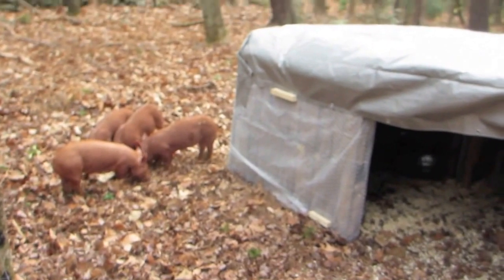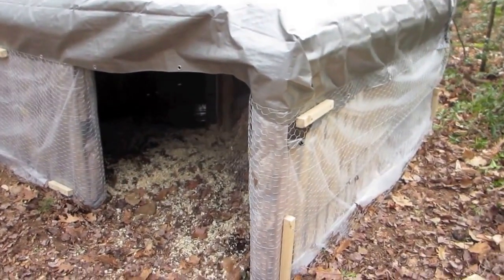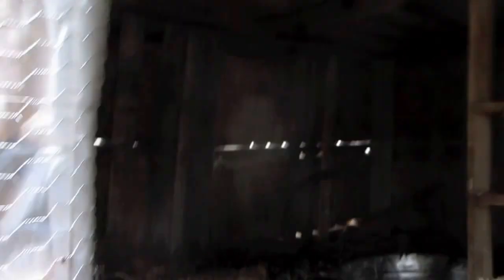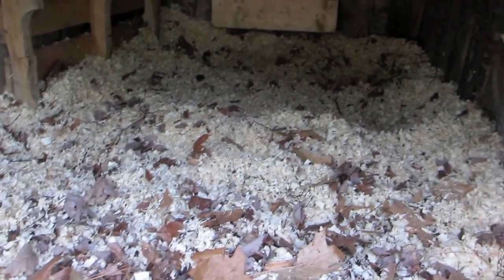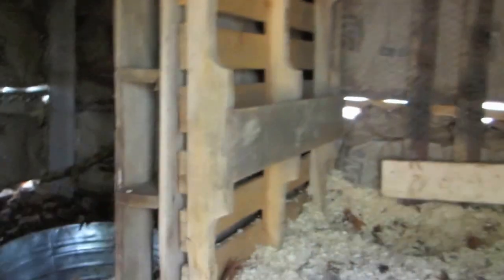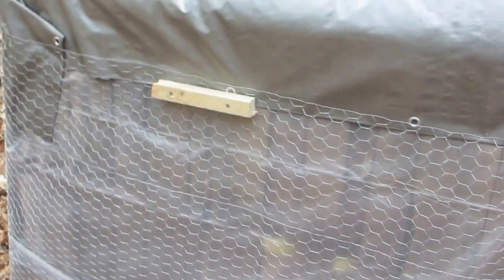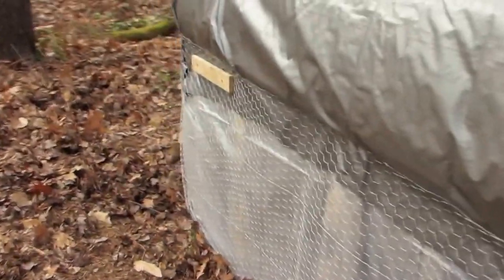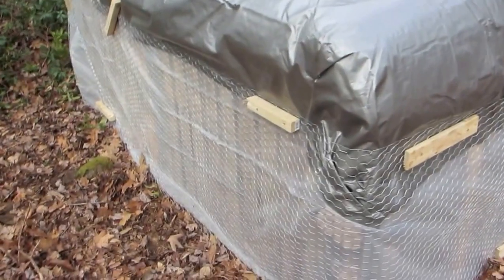Permanent pig shelter with indoor swimming pool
Just built this shelter for the pigs to live in during the winter.  Hopefully the water will stay mostly thawed.